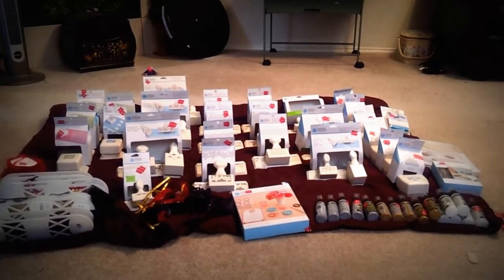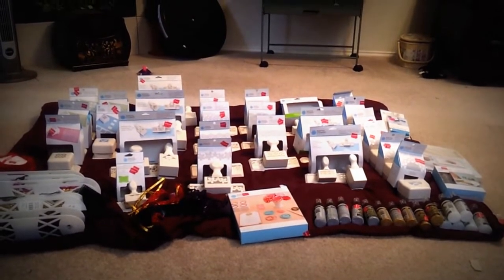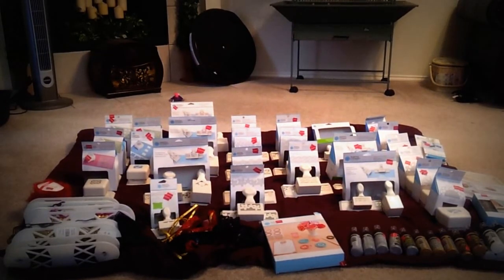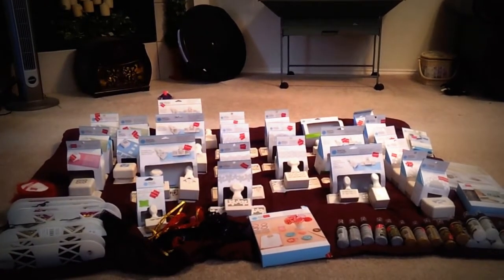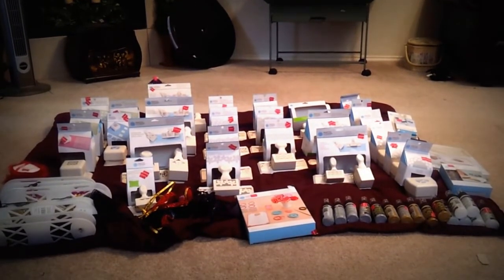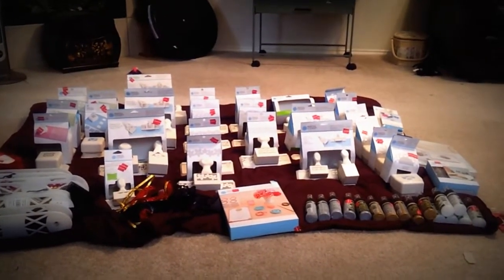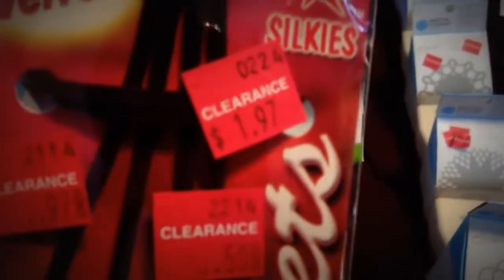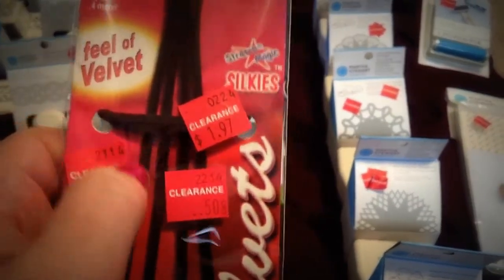👠 Clearance - Martha Stewart Haul.👠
Check out what I got this weekend. I hit a huge Martha Stewart Clearance!
Hit your smaller Joann stores that have limited square footage.